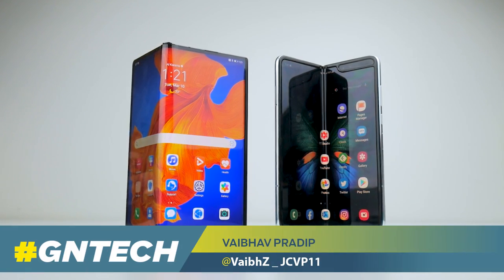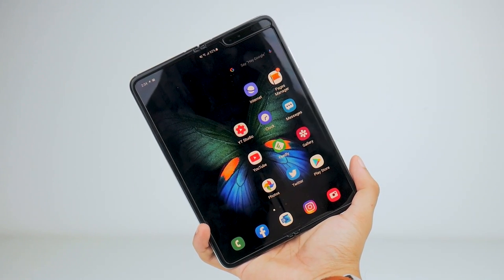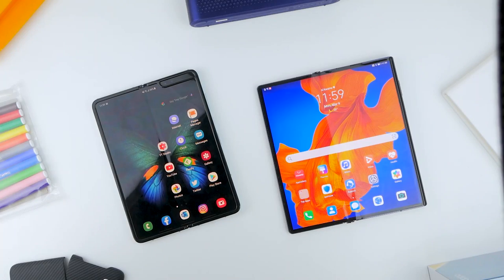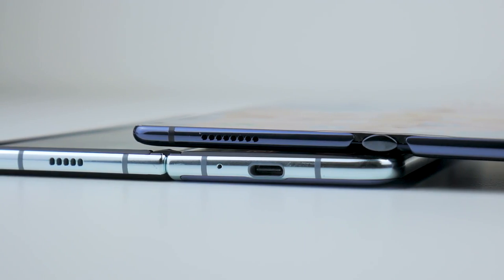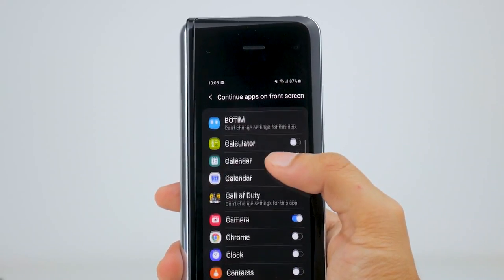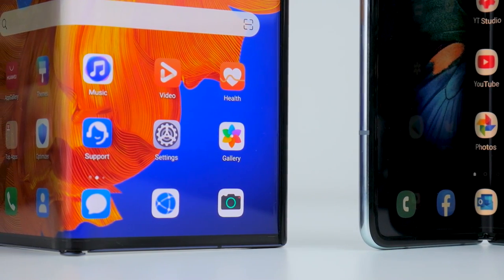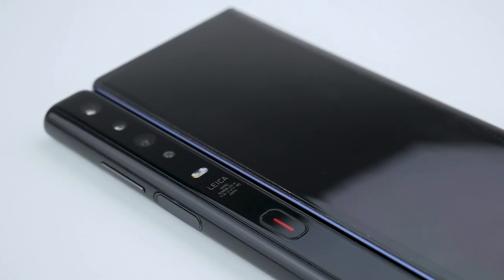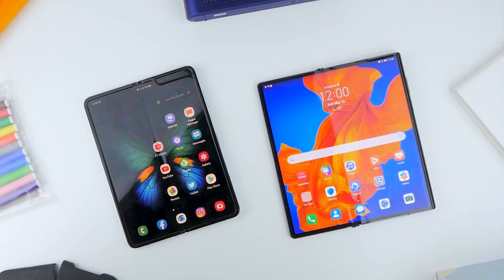Samsung Galaxy Fold vs Huawei Mate Xs: The Battle of the Foldables!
The Samsung Galaxy Fold and the Huawei Mate Xs are competing to be the foldable smartphone to get for a lot of consumers. Both implement the foldable form factor in different ways but which company gets it right? Watch the video to find out!